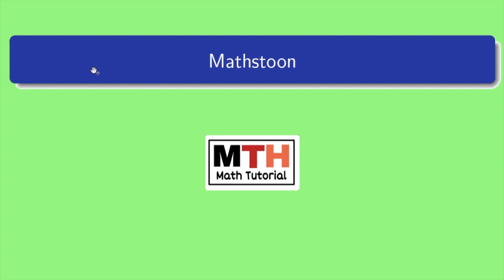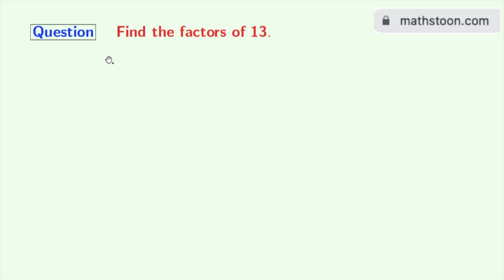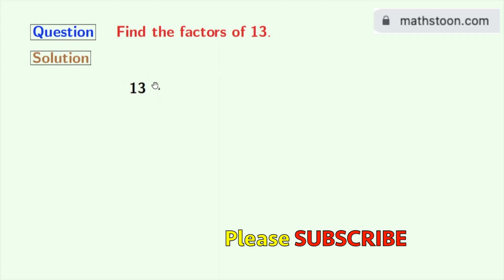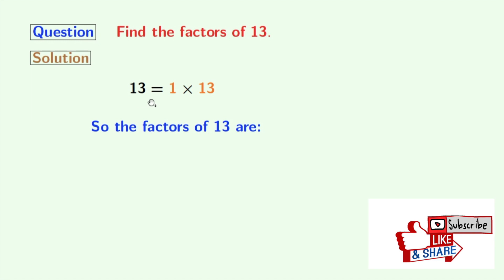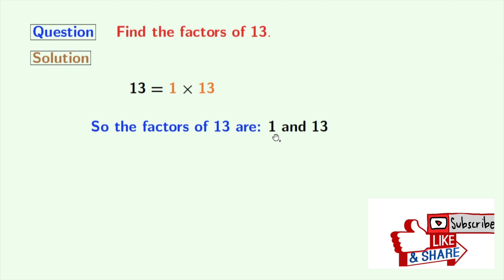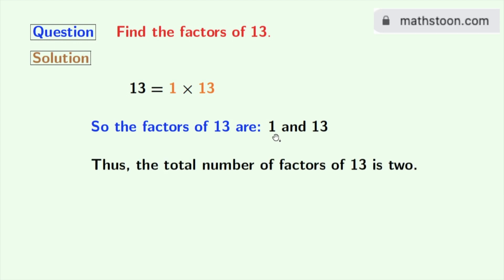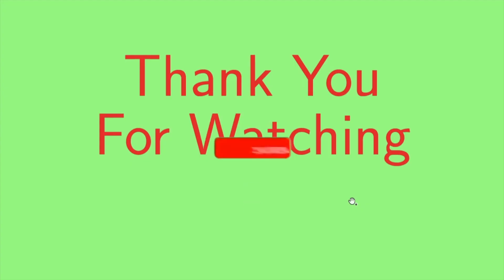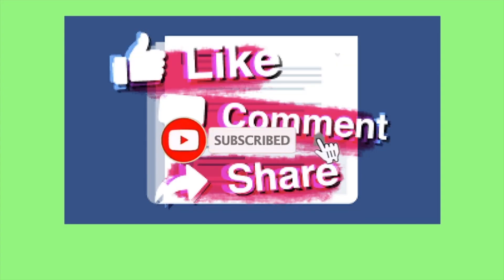Factors of 13 || Prime Factors of 13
Topic: What are the factors of 13?

In this video, we will find the prime factors of 13 in a very easy way.

We post videos daily on youtube